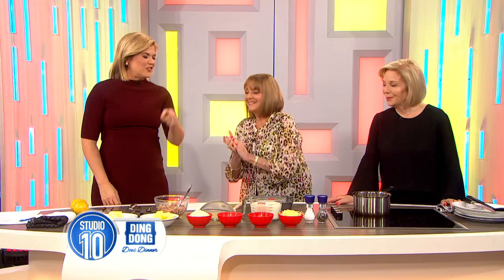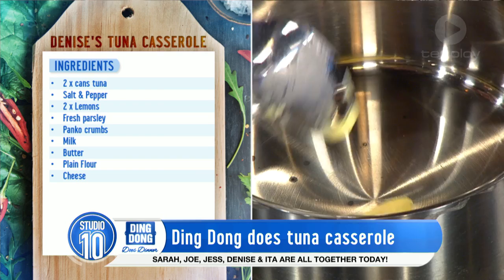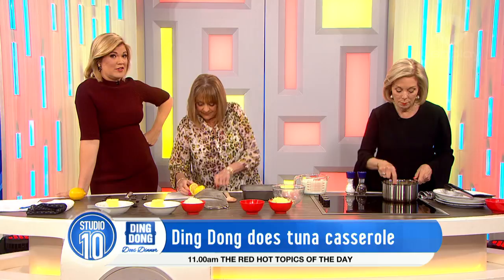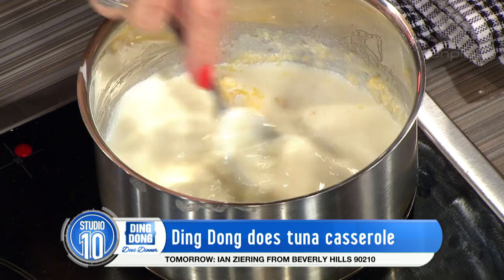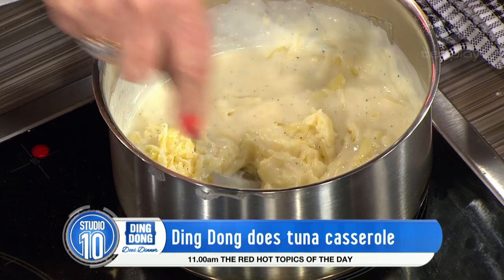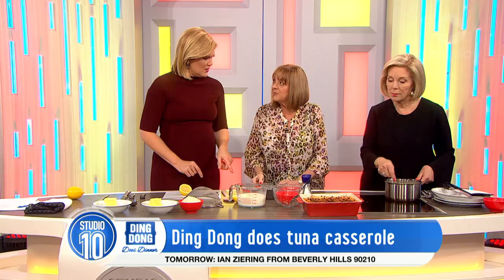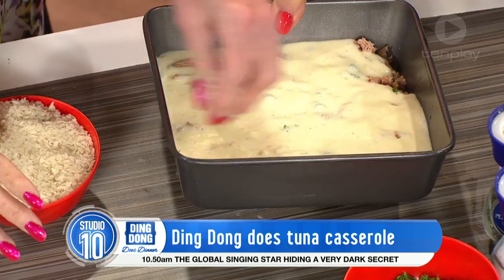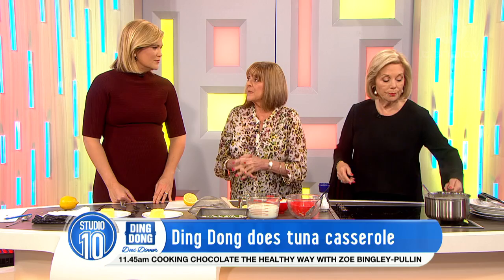Ding Dong Does Tuna Casserole | Studio 10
Denise shows us how to make a quick and easy tuna casserole.